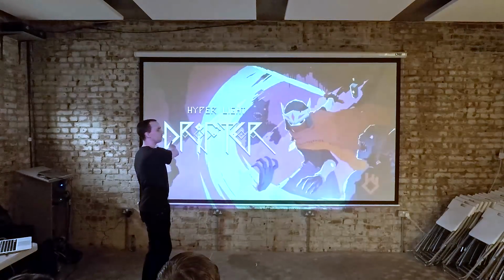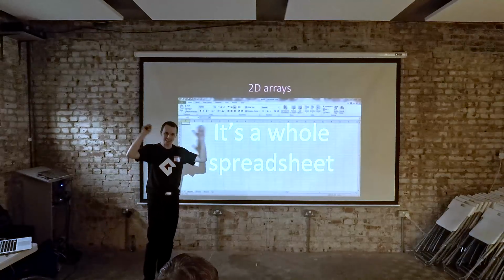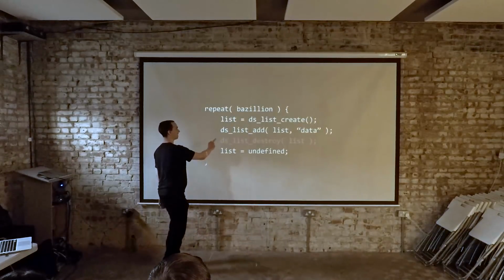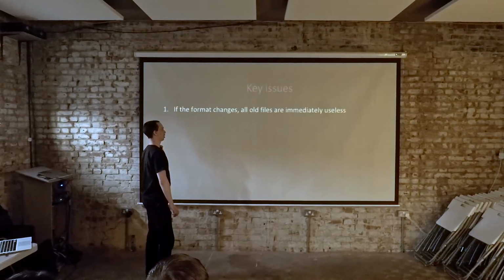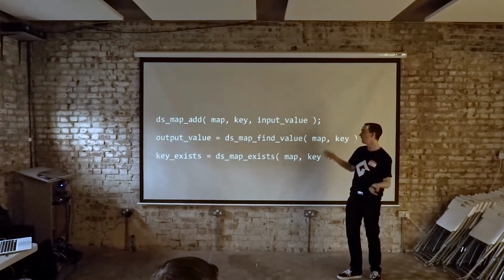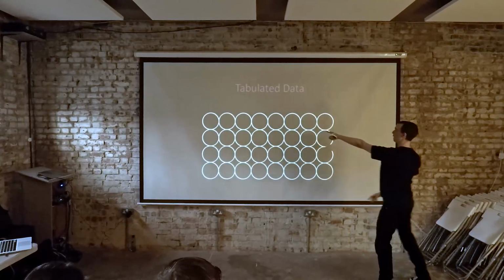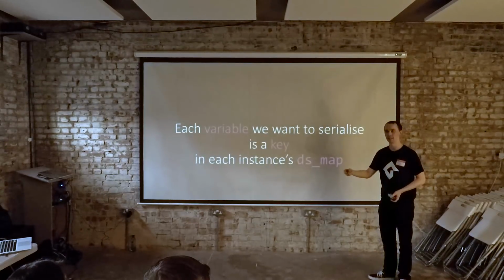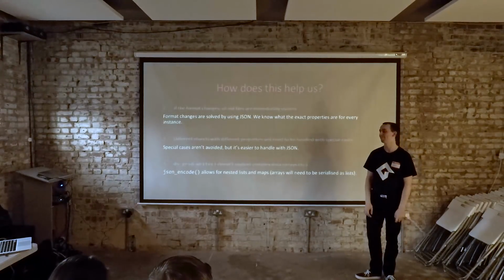GMMeetup #7 - Juju Adams - I Love Data